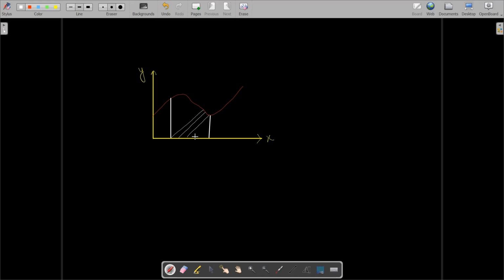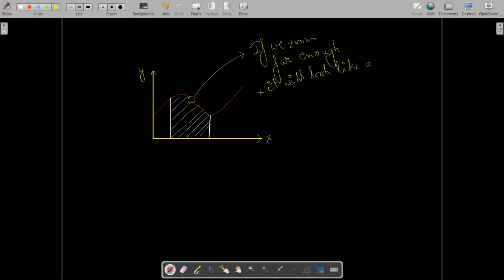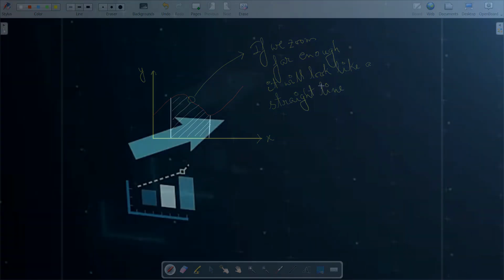✨ Unlock the Secrets of Integration! 🚀 | A.I. Tutor 🧠 - Episode 3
Are you ready to unlock one of the most important tools in mathematics and technology? 🚀 In this video, we’ll explore **Integration**, a key concept in **calculus** that forms the backbone of breakthroughs in **artificial intelligence**, **machine learning**, and modern science. 🌟

Integration isn't just about solving equations; it's about understanding the bigger picture. From calculating areas under curves to predicting patterns in data, integration plays a pivotal role in transforming raw information into insights. Whether you're aspiring to master **data science**, **AI**, or just want to ace your exams, learning integration is a **must**!

We’ll break down:
✔️ What integration is and why it’s so powerful.
✔️ Real-life applications of integration in AI and beyond.
✔️ How integration complements **differentiation** in solving complex problems.

The world is racing forward with advancements in **AI and machine learning**, and integration is a key piece of the puzzle. If you're aiming to dive into fields like robotics, natural language processing, or deep learning, understanding integration is not optional—it's essential!

💡 **Quick Fact**: Integration isn't just about math; it's the secret sauce behind self-driving cars, recommendation systems, and even climate change models.

Don’t miss out on this chance to supercharge your learning! Hit play and let’s decode the magic of integration together. 🧠✨

🚨 **Watch now** and start your journey to mastering the math that powers the future!